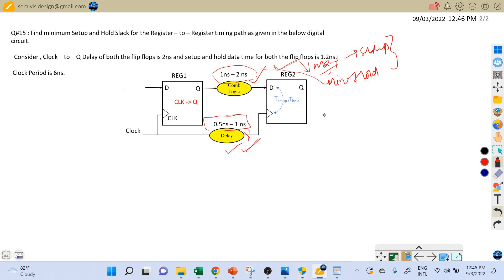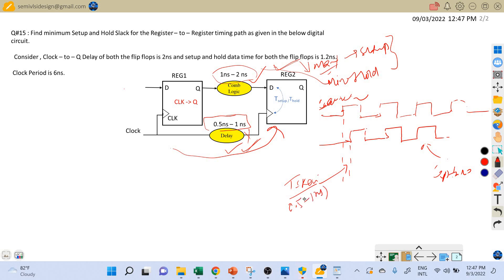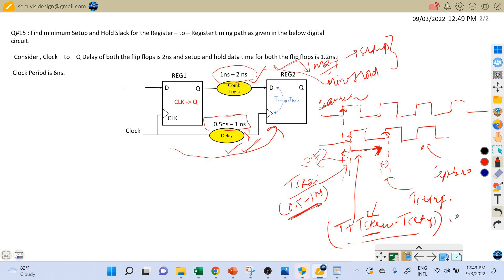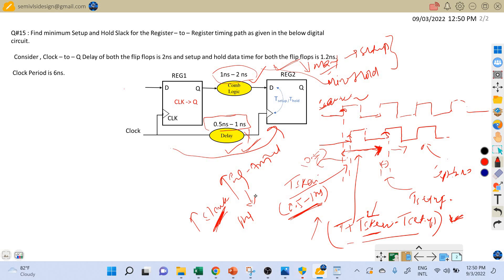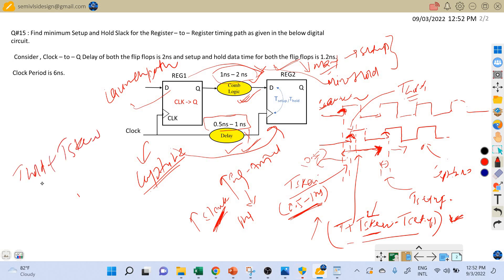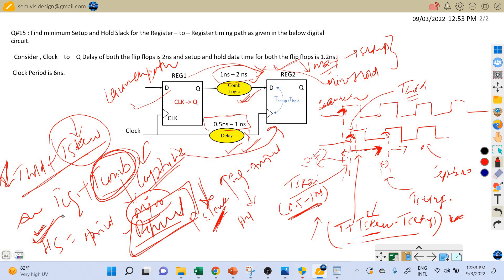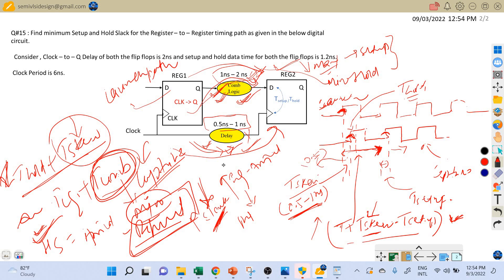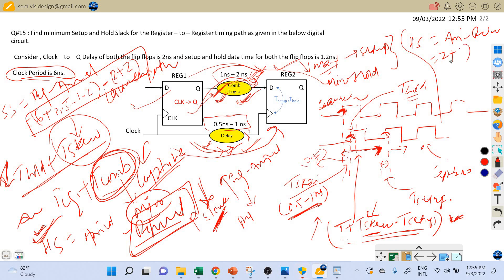Interview Question #15 | (Min - Max) Range of Clock Skew | Static Timing Analysis (STA) ✍️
Finding Setup & Hold Slack with a Given Range of Clock Skew Values
 For Setup - Considering Maximum Launcg Path Delay & Minimum Capture Path Delay
 For Hold - Considering Minimum Launch Path Delay & Maximum Capture Path Delay
 Setup Timing Equation with Variable Range of Clock Skew
 Hold Timing Equation with Variable Range of Clock Skew